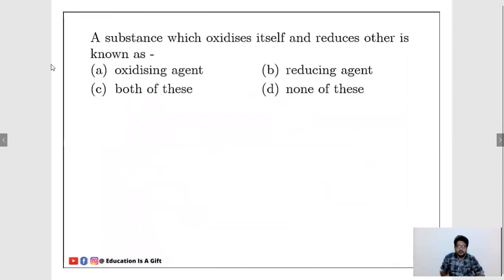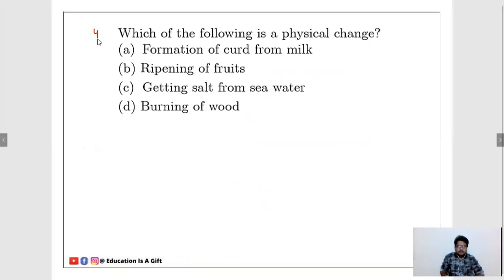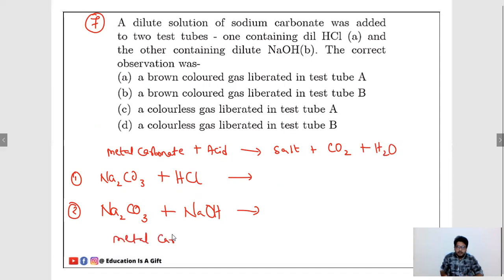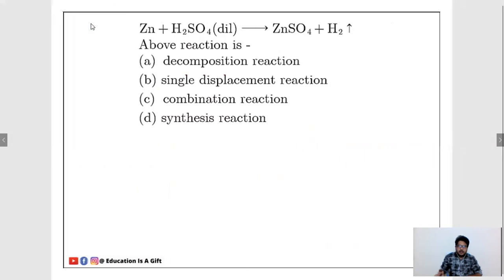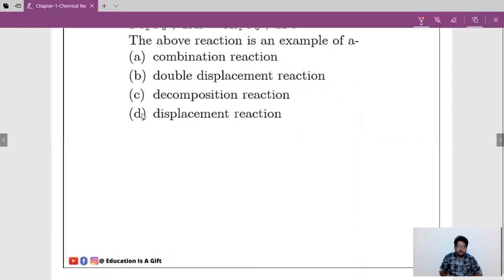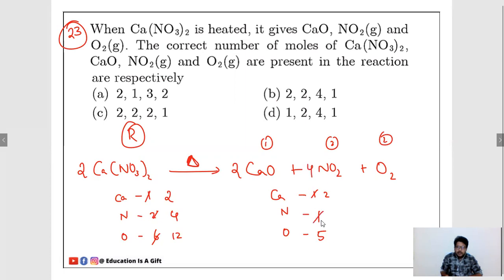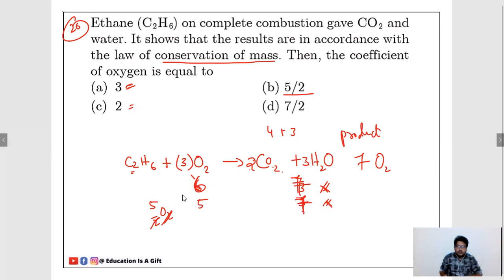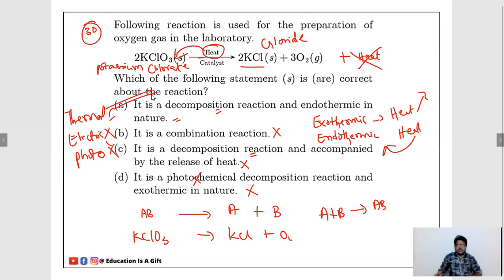Chemical Reactions And Equations Chapter MCQ Important for CBSE Board Exam